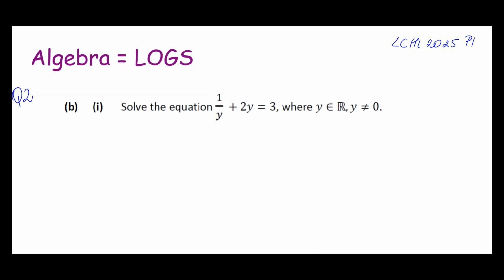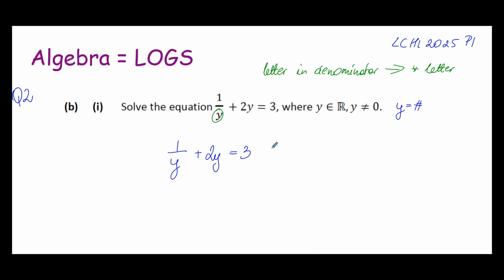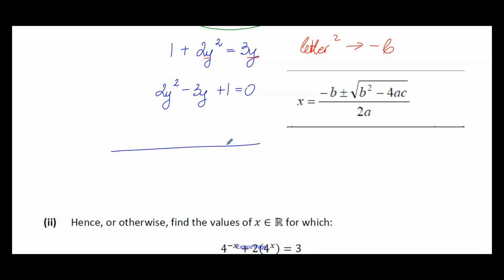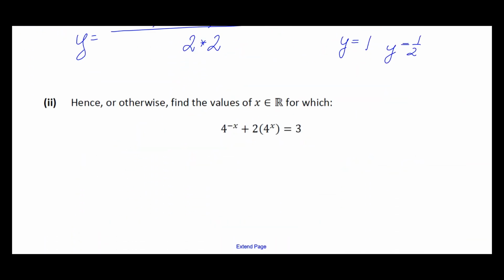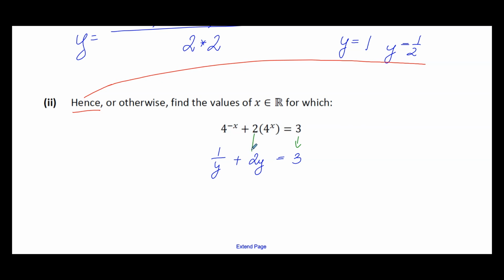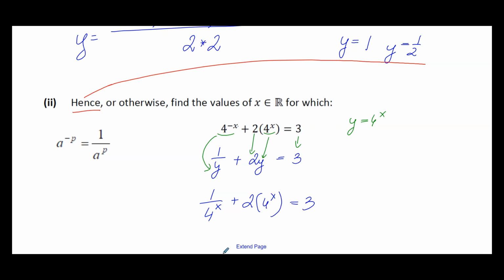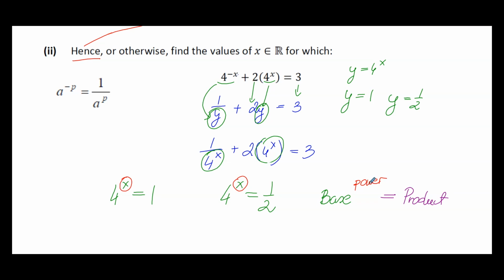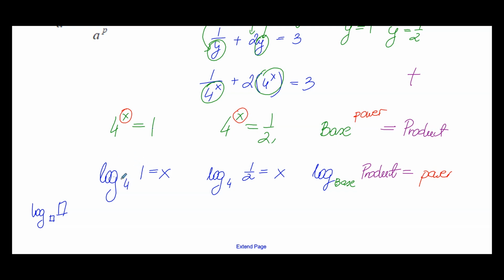LC Higher Maths 2025 DEFF P1 Q2 | Logs & Algebra Solutions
This video provides a step by step walkthrough of the 2025 Leaving Cert Higher Level Mathematics Deferred Paper 1 Question 2. We cover essential Algebra and Logs techniques needed for the SEC Marking Scheme. This guide highlights where to pick up Attempt Marks and how to avoid common pitfalls to ensure you reach Full Credit in your exam. Perfect for students 2025 and 2026 preparing for Paper 1.

0:00 Introduction to DEFF P1 Q2
0:11 Solving Equation 1/y + 2y = 3
0:44 How to eliminate y from the denominator
1:35 Setting up the Quadratic Equation
1:50 Using the -b Formula from Log Tables
2:38 Solving for y values
2:57 Part ii: Finding x using substitution
4:12 Applying Indices Laws (Negative Power)
5:51 Converting to Log form to solve for x
6:38 Final x values and recap